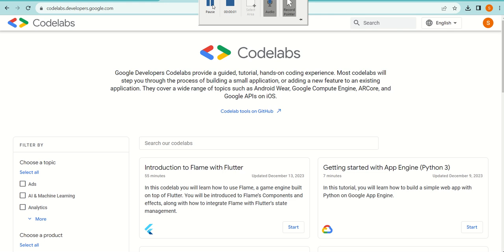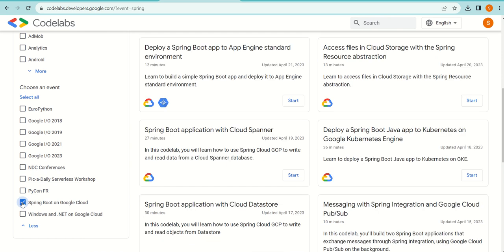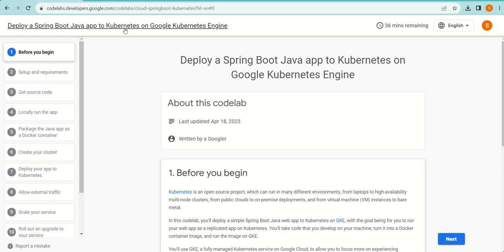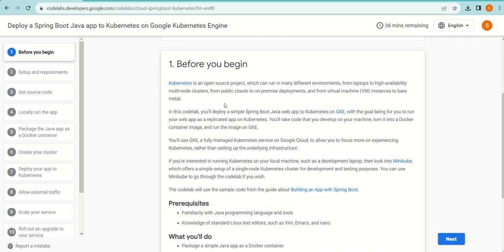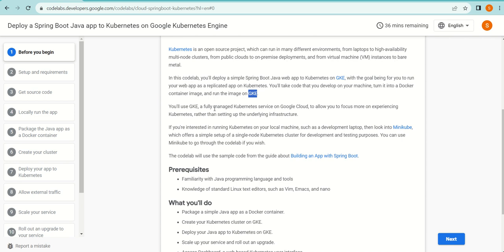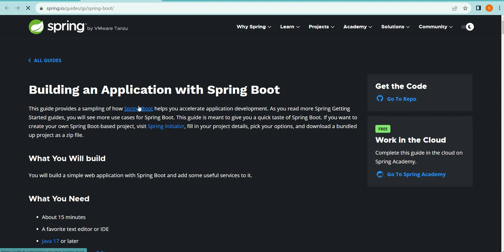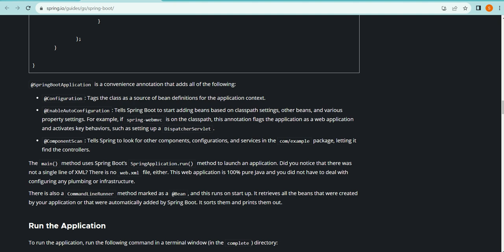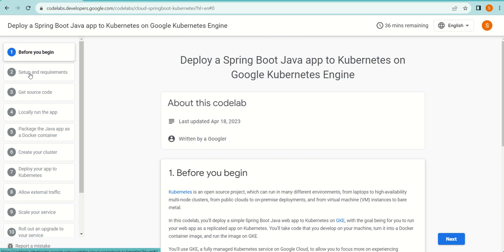Google Kubernetes Engine: Things You MUST Know Before Getting Started! - #1